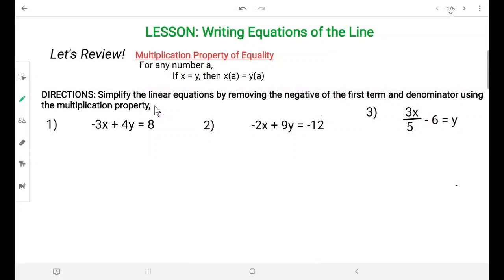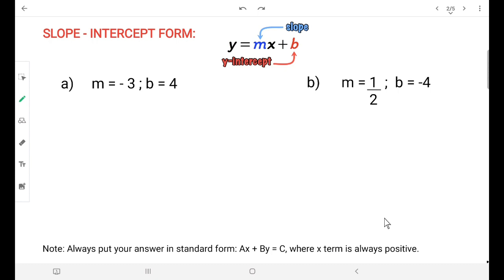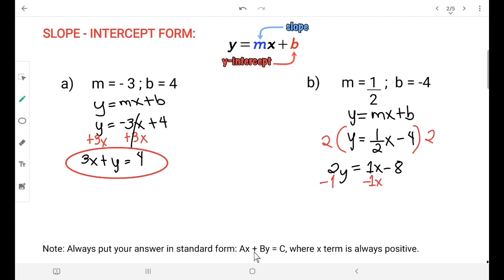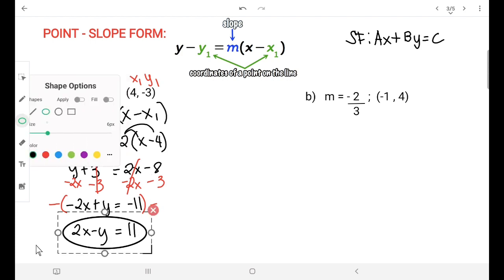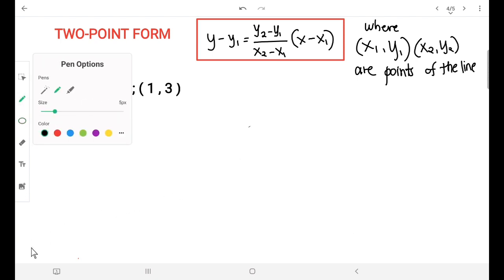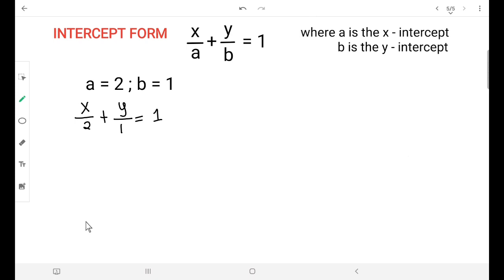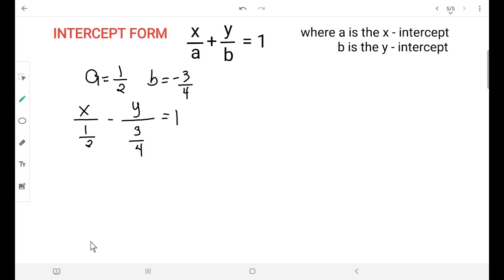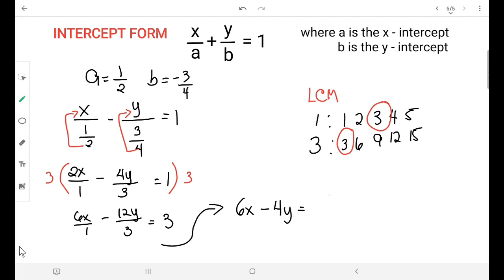MATH VLOGTORIAL 01: Writing Equation of the Line